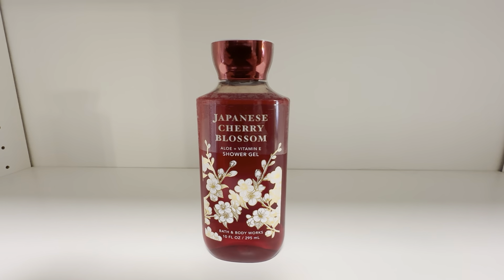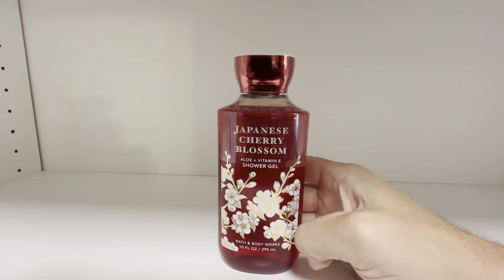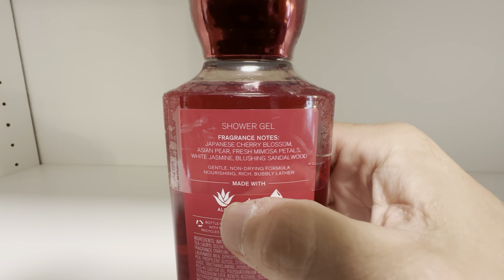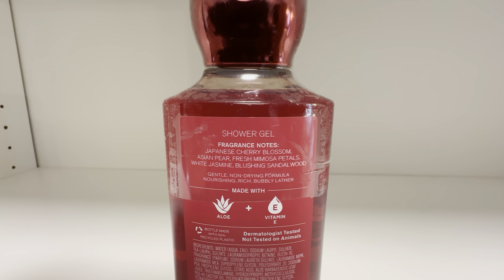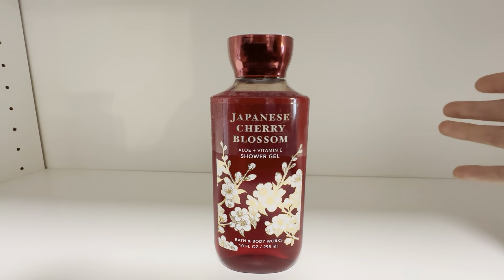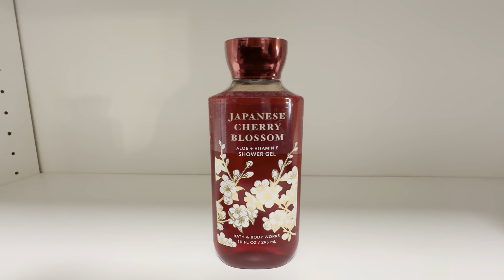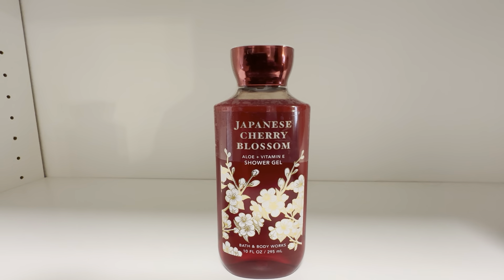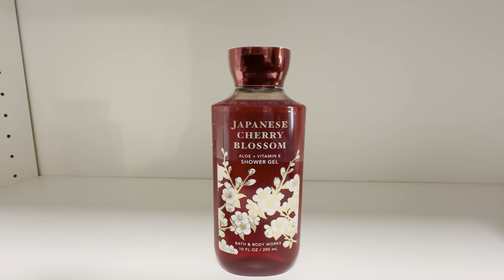Japanese Cherry Blossom Shower Gel by Bath and Body Works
Review of the Japanese Cherry Blossom Shower Gel by Bath and Body Works.